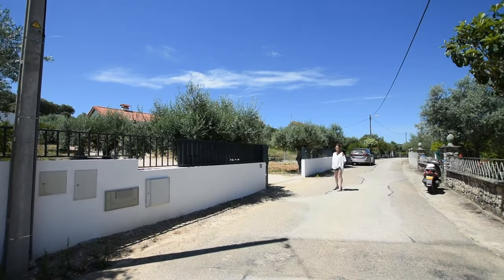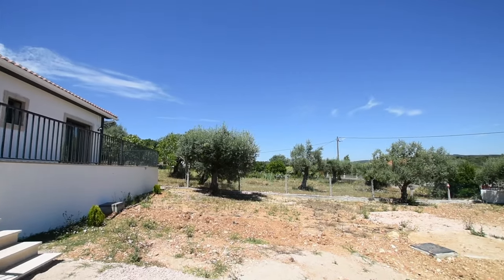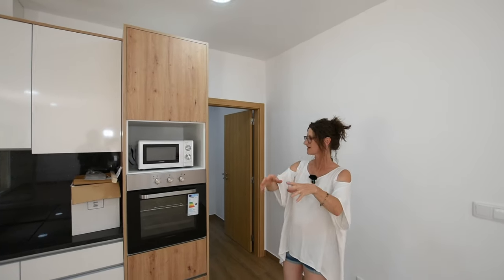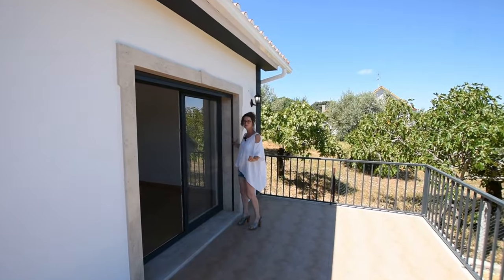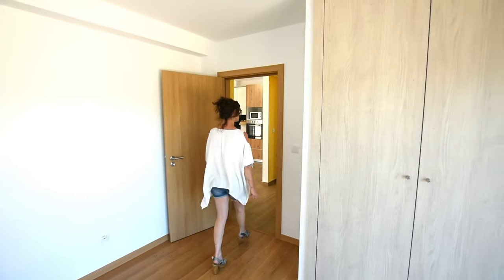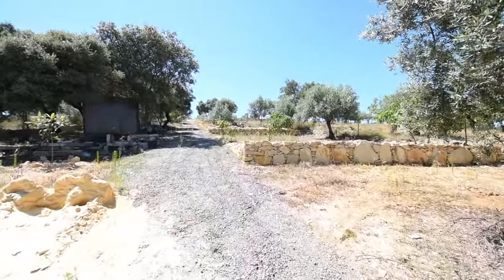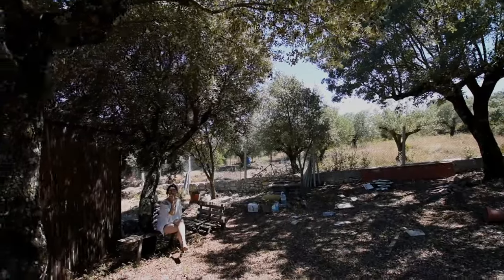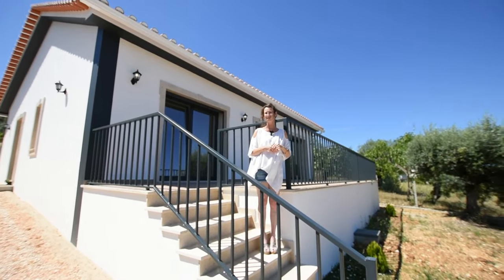Inside look at the luxurious Two Bedroom Villa in Portugal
Price: €245,000
Location: Ferreira do Zêzere, Freguesia Chãos, Travessa
Reference Id: S-1388

Property Overview:

Bathrooms: 1
Furnished: No
Area Build: 98 M²
Land Size: 3000 M²
Floor: 0 / 1
District: Santarém

Experience Modern Comfort and Traditional Charm

Key Features:

2 Bedrooms: Spacious and filled with natural light.
Open Plan Kitchen Diner and Lounge: Contemporary living space, perfect for entertaining and family gatherings.
Two Terraces: Ideal for outdoor dining and leisure with beautiful views.
Outbuilding/Garage: Flexible space for storage or as a garage.
3000m² Land: Plenty of space for gardens, outdoor activities, and future expansion.
Modern and Traditional Design: Enjoy contemporary amenities with timeless style.
Location Highlights:

Travessa Village: Quiet and picturesque, offering a peaceful lifestyle.
Proximity to Major Cities:
20 minutes to Tomar
1 hour to the seaside
1 hour 30 minutes to Lisbon Airport
1 hour 40 minutes to Porto
River Beaches: Nearby river beaches for leisure and recreation.
This villa is perfect for those seeking a tranquil environment with convenient access to urban centres. Whether for a permanent residence or a holiday home, this property guarantees comfort, safety, and a high quality of life.
00:00 Intro
02:30 - 04:10 A look at the front Garden
04:11 - 11:26 A tour of the villa
11:27 - 10:18 inside the villa
10:19 - 15:46 Terrace and Land
15:47 - 17:06 Garage / Shed
17:08 - 18:34 Front and Summary